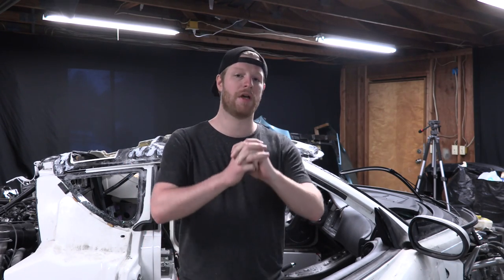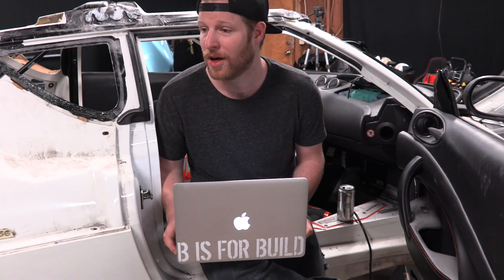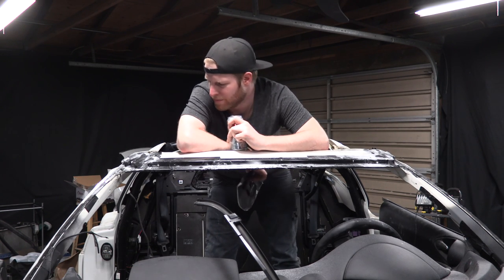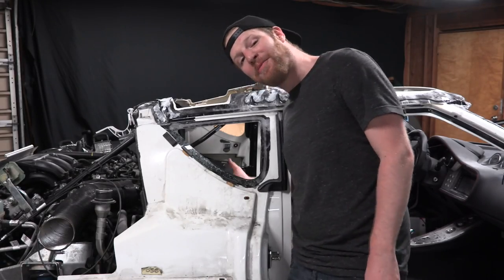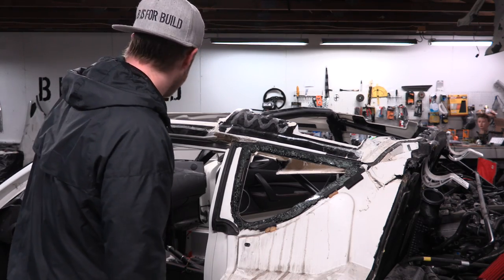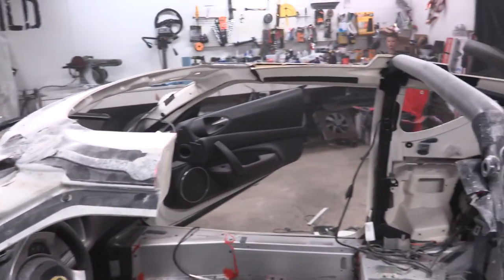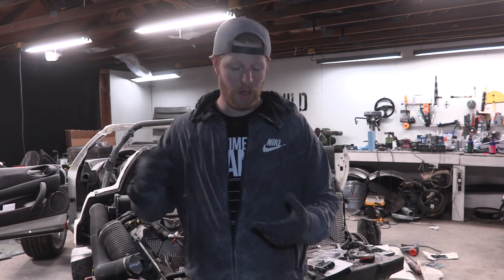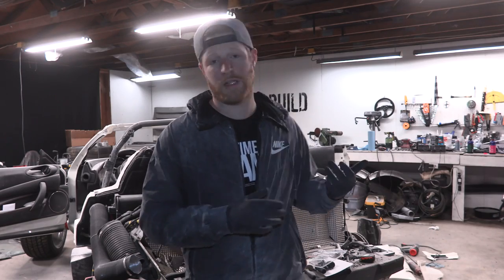Budget Lotus Evora Pt 10 - Removing Side Panels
In this episode we talk about some of the roadblocks facing the build, and we remove the majority of the side panels from the car.

07:07 - Anikdote - Turn It Up
10:10 - DEAF KEV - Invincible